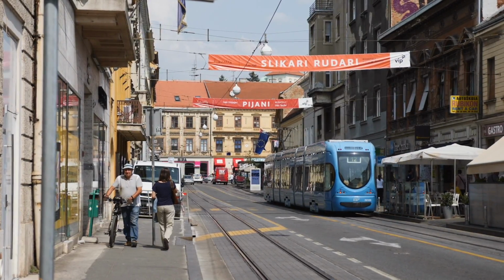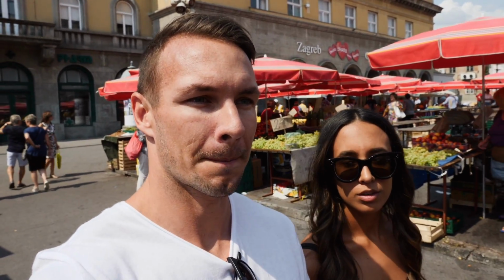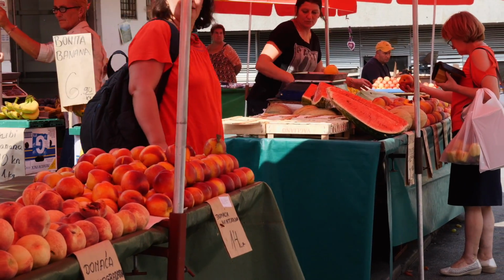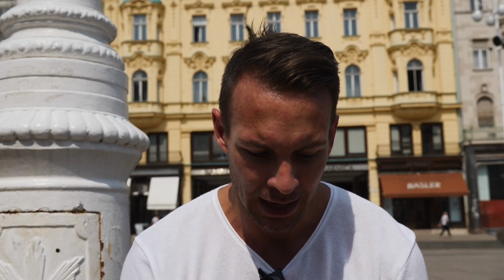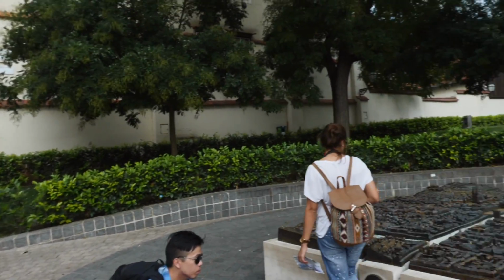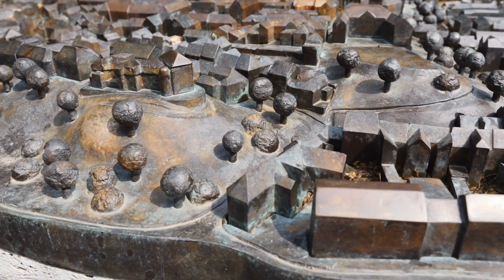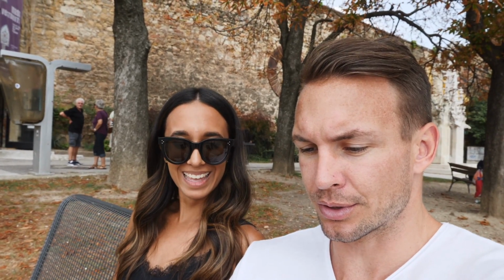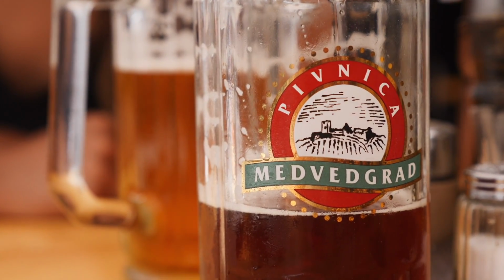550,000 PEOPLE CELEBRATED HERE! | Zagreb Square & Cathedral | Croatia Travel Vlog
Croatia came 2nd in the football world cup and 550k people celebrated in Ban Jelačić square, Zagreb! Before the cathedral...⬇ Click 'Show More' ⬇ Learn to travel full-time

While Zagreb was home to the football ceremony, and Ban Jelacic square was the end place, it does sound like it was 550,000 people in total came out for the drive from the airport... so sure, not all those people were crammed in here around the square but cool nonetheless.

Just up from the Ban Jelacic square is the Zagreb cathedral, which is the tallest building in Croatia. Inside the church is stunning, as you would expect, but I didnt want to film too much for this travel vlog. Partly because it feels a bit sacred, partly because people are in there having private time and praying. Regardless, if you visit Ban Jelacic square it's worth popping up and seeing the cathedral as well!

It's a shame we werent a few weeks earlier to be around Croatia during the World Cup, but to be in the square and imagine the ceremony was cool either way.

✈ TRAVEL FULL-TIME:
Join 1,000+ others and learn the steps and secrets of how to travel full-time. No bullsh*t, just pure information gold with 220 pages covering everything we know in one place.

SUPPORT:
Enjoying our content?

OUR GEAR:
➜ Main camera
➜ Film making gear —
➜ Travel equipment

DEALS FOR YOU:
► $25 USD hotel cash

TRAVEL RESOURCES:
✈ Best Hotel Cost Comparison

ABOUT US:
We're Dane & Stacey, full-time travellers, digital nomads, publishers and YouTubers from New Zealand. We share vlogs on countries we visit like most travel vloggers, but we're a little different as well. Slow Travel is what defines us — renting an apartment to spend longer exploring a city, sharing local life and going deeper into cultures and experiences.